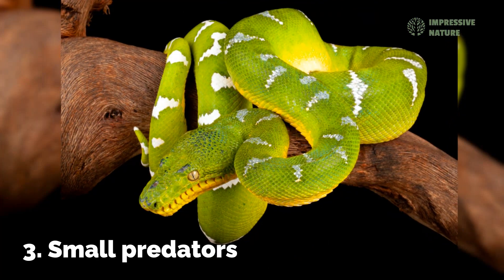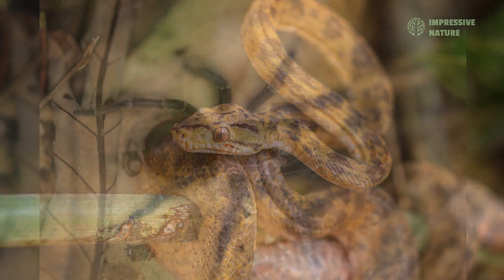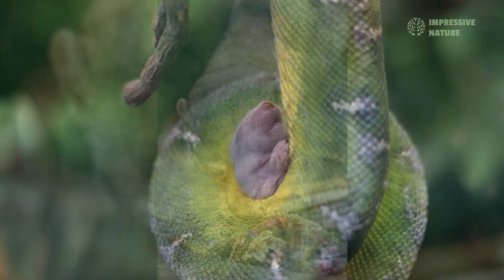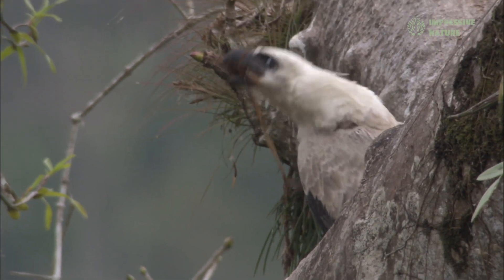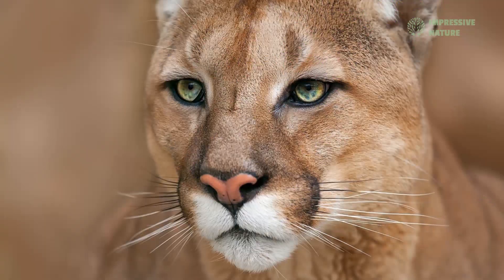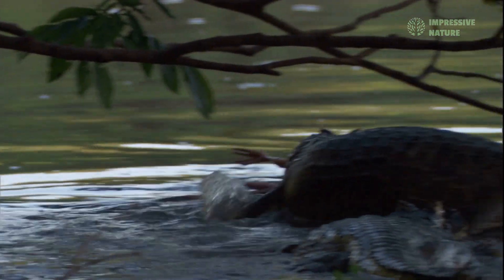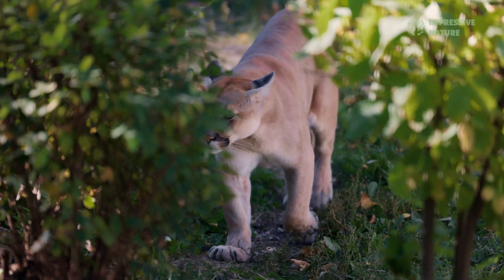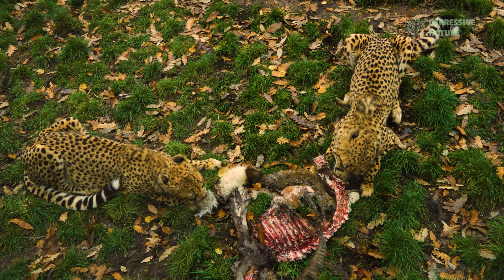The 5 Key Stages of the Amazon Rainforest Food Chain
Dive into the heart of the Amazon Rainforest with our latest video as we explore the intricate food chain that sustains this vibrant ecosystem!

Discover how plants, herbivores, predators, and decomposers interact in a delicate balance that supports life in one of the most biodiverse regions on Earth.

From towering trees to cunning predators, each stage plays a crucial role in maintaining the harmony of this lush paradise.

In this video, we break down the 5 key stages of the Amazon Rainforest food chain:

Plants 🌱
The foundation of the food chain, providing energy through photosynthesis.

Herbivores 🦙
Plant-eating animals like the Capybara and Tapir, who consume the abundant foliage.

Small Predators 🐍
Creatures like the Green Anaconda and various species of frogs that keep herbivore populations in check.

Large Predators 🐆
Apex predators such as the Jaguar and Harpy Eagle, which hunt smaller animals to survive.

Decomposers 🍂
Essential organisms like fungi and bacteria that break down organic matter, recycling nutrients back into the soil.

Join us on this fascinating journey through the Amazon, and gain a deeper understanding of how these stages interconnect to create a thriving ecosystem!

Timecodes:
0:00 - Intro
0:24 - Plants
0:56 - Herbivores
1:30 - Small predators
2:02 - Large predators
2:37 - Decomposers